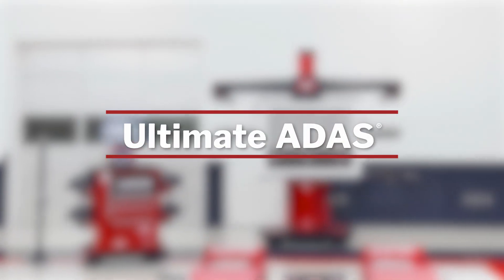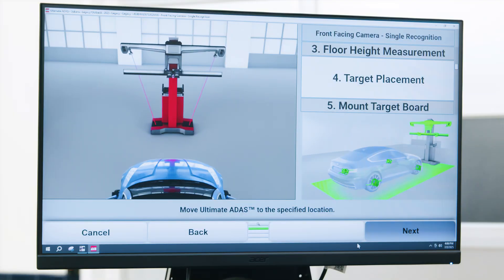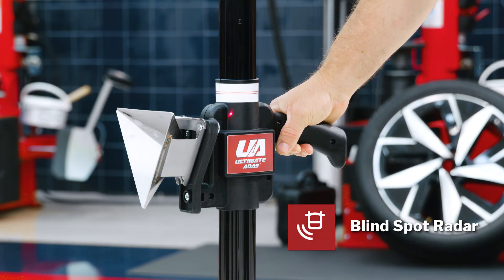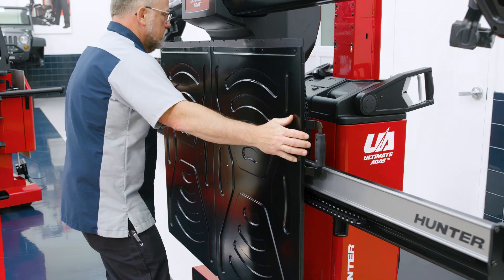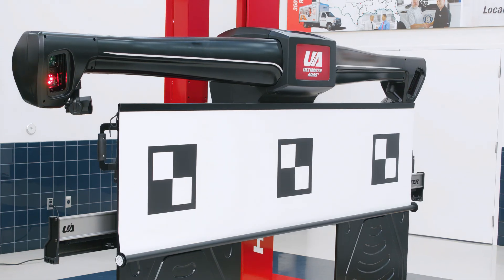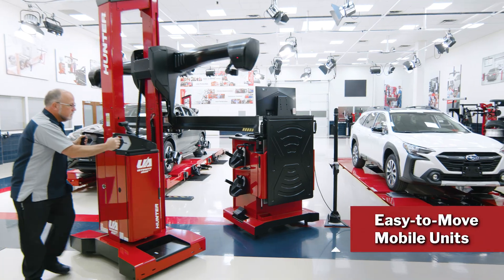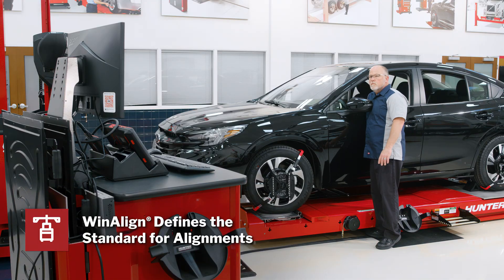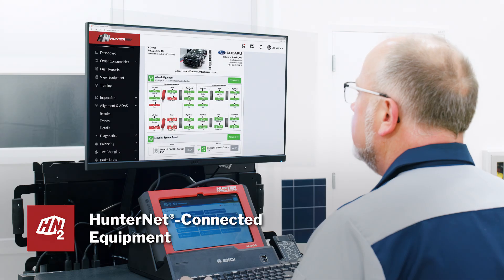Hunter Engineering’s Ultimate ADAS® Approved for Subaru Dealers and Collision Network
It’s Ultimate ADAS® for a reason: It’s the fastest and most precise ADAS calibration system available, cutting setup time by up to 70 percent.

Now approved by Subaru, Ultimate ADAS® is an innovative approach to performing even the most challenging ADAS procedures, built into Hunter’s world-class wheel alignment system.

Designed to make setting up for and performing ADAS calibrations dramatically faster, easier and much more precise, the new-generation Ultimate ADAS® combines Hunter’s award-winning alignment technology with an efficient and easy-to-use guided target placement system for around-the-vehicle coverage.

Innovative gimbal-mounted lasers are the key component, replacing the inexact guesswork of strings and plumb bobs by taking precise measurements and confirming target placement to ensure accurate calibrations every time.